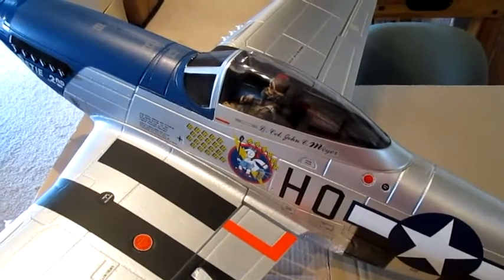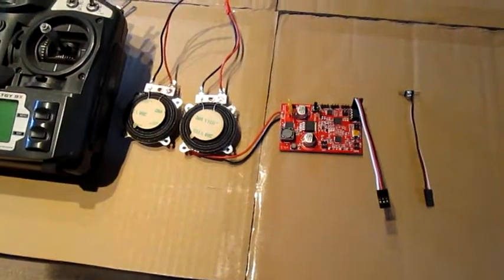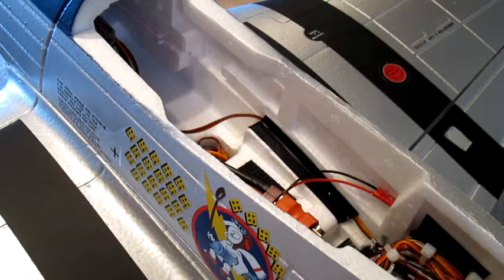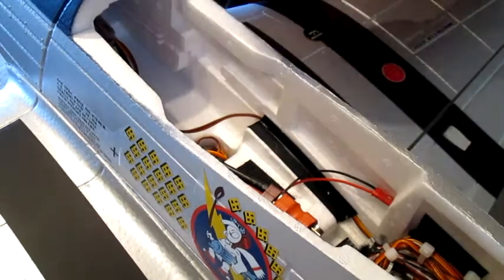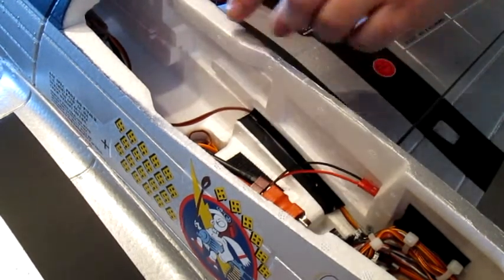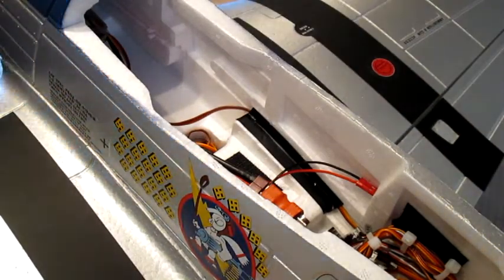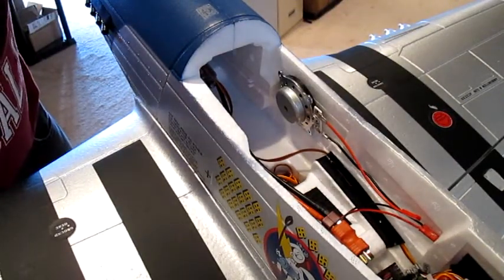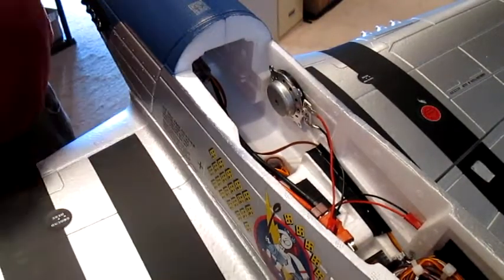Installing the MrRCSound V4.1 and TT-25s.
This is an instructional video on how to mount the TT-25s, and the sound card.  There were questions on the best way to mount the TT-25s, and how to get the most out of them.  In this video I install the V4.1 sound card and 2 TT-25s in a brand new FMS V8 P-51, but it should be an overall good guide to mounting them in most any RC aircraft.